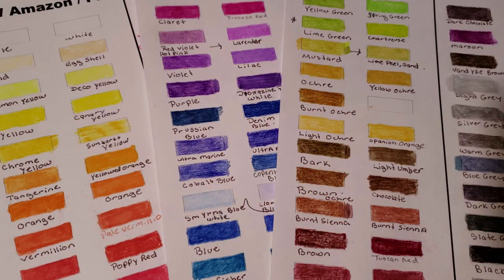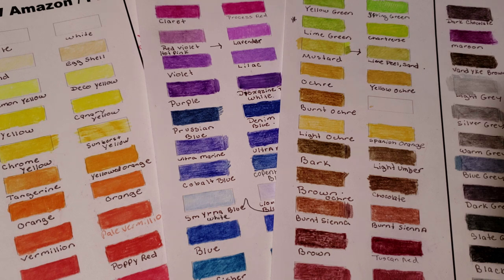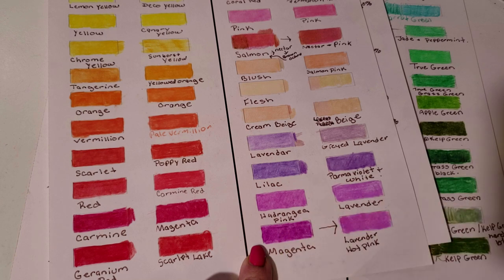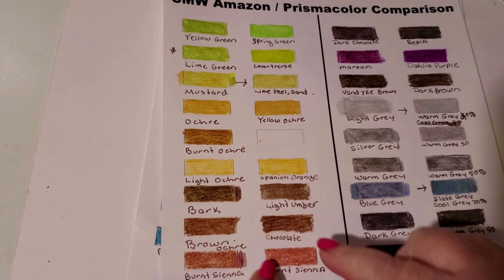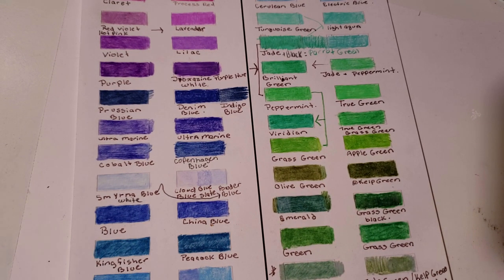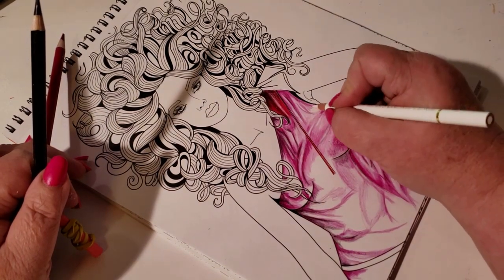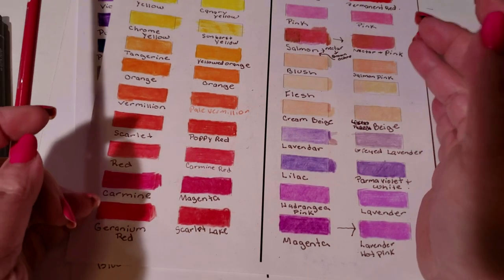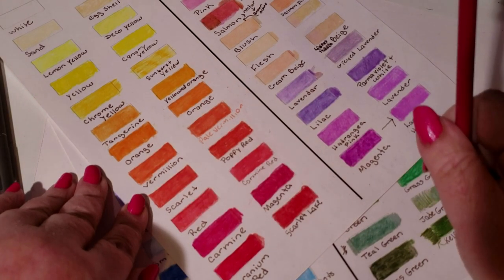It's Back In Limited Numbers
This week prices are fluctuating almost daily. I found some really great deals.  Remember prices are subject to sudden change as the product runs out. Please check carefully and make sure it is marked correctly.

Comprehensive Intermediate Blending Course Paperwork

Limited Quantity Amazon Basics match color to color with Prismacolor

Deli Pencils are among my top 3 pencil choices at the Budget Price Level. They are a fantastic highly pigmented pencil that is almost indistinguishable from Polychromos. This link is hit and miss. If Deli pencils in the hut does not show then they are sold out. You can check back as they come back within a day or two.  The link may default to a different pencil. Make sure it's a Hut on the front of the tin box.

Art n Fly Pencils

Prismacolor 150 on sale for 88

Prismacolor Bundle Deal

Deli 24 Water Color

Lyra Skin Toned Pencils can be found by several different vendors. The ones I found were the least expensive. The vendor must have used the wrong words in the search so they were hard to find at the 17 dollar price. So for today this is the hot link to the cheapest deal. They will say Dixon Ticonderoga on the listing but they are really just the Lyra skin tone pencils. The vendor has 2 different listings. Make sure the listing is the 17 dollar ones not the 42 dollar ones.

Friskers Sharpener. This is the pencil sharpener I used for these pencils and the Brunfuner Squares. This won't fit in the Kun sharpener that I reviewed the other day. Lucky they are cheap as dirt.

MarkArt (Nyomi pencils) 48 pencils (Still on sale at a fantastic price) These pencils have a 5 star amazon review.

Star-Joy Pencils 120. Please note these are NOT Deli pencils. These are very similar to the Deli Pencils but have a smaller core. These pencils are sold by the same vendor as the Deli Pencils. His name is Andy.

Prismacolor 20 plus coloring book (Best Prismacolor Deal )

Prismacolor 150

Kum Sharpener